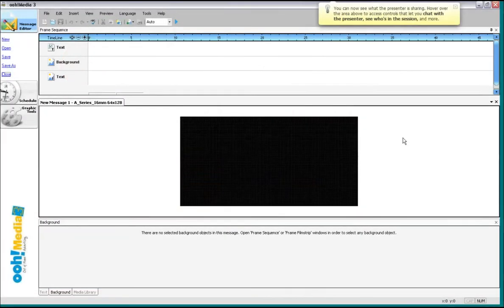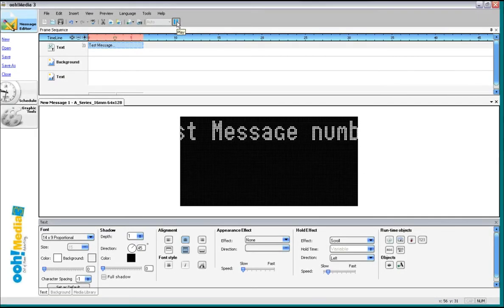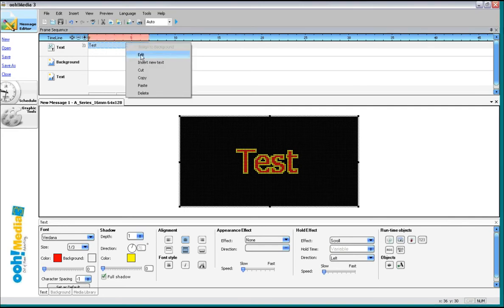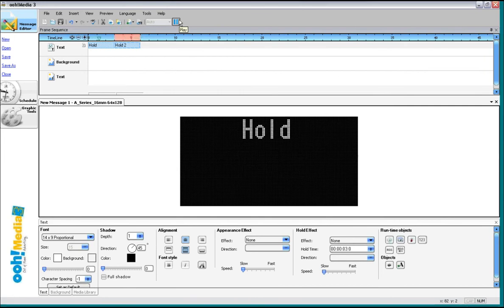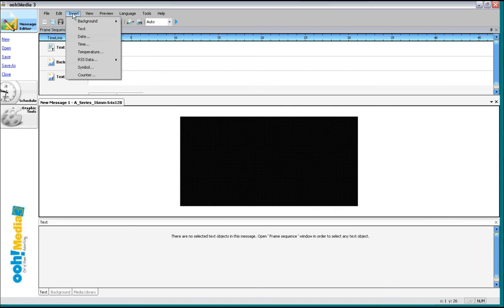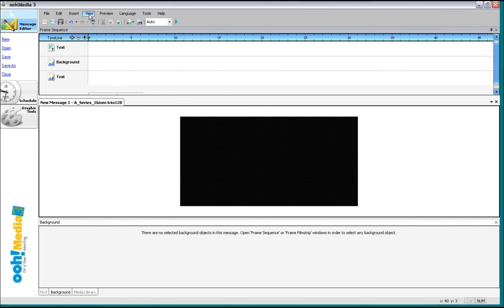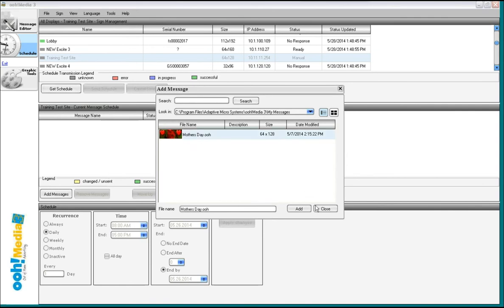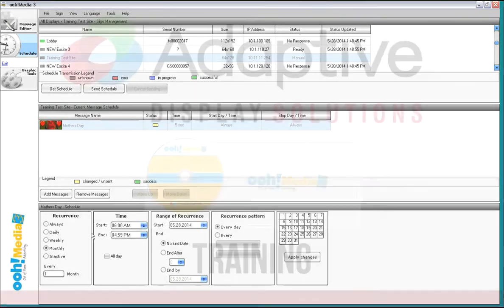ooh!Media Software Adaptive Displays Training